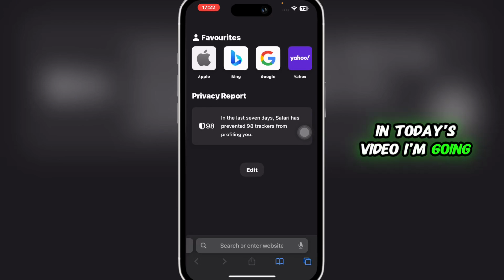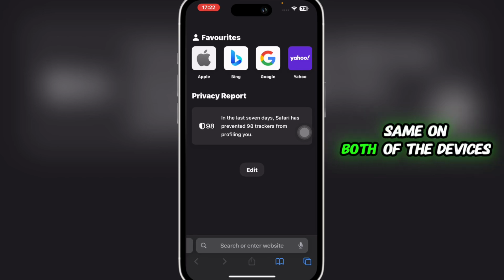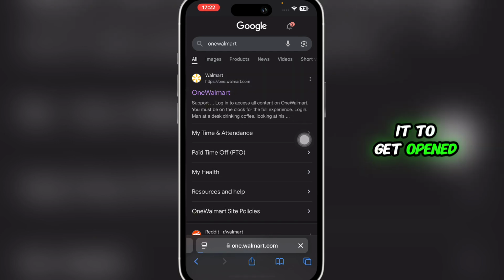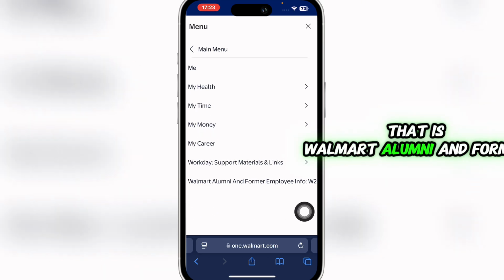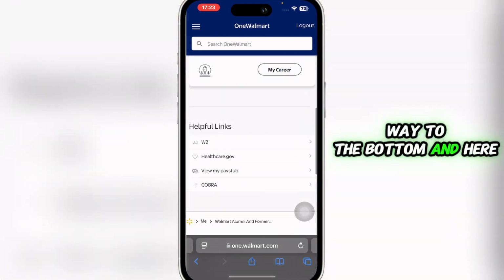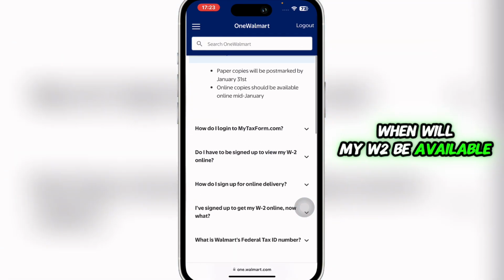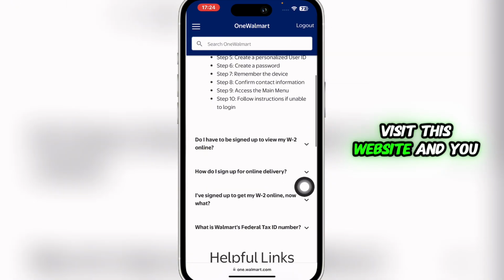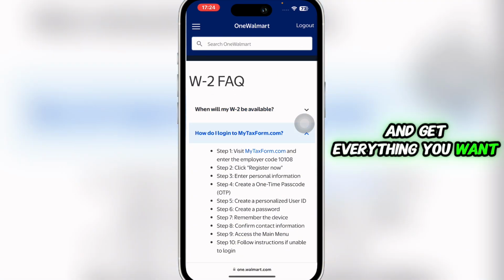How To Get W2 Form From Walmart in 2025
How To Get W2 Form From Walmart

Need to find your Walmart W2 form? In this step-by-step tutorial, you’ll learn how to get your W-2 form from Walmart whether you’re a current employee or a former associate. This video explains everything clearly—from logging into the OneWalmart portal or Equifax website to accessing your tax documents online. If you’re wondering where to find your Walmart W2, how to download or print it, or what to do if you can’t log in, this guide is for you. Perfect for tax season or anyone filing income taxes who worked at Walmart, Sam’s Club, or related subsidiaries.